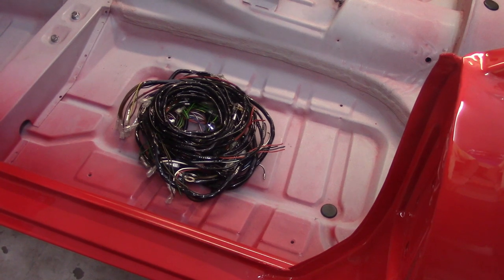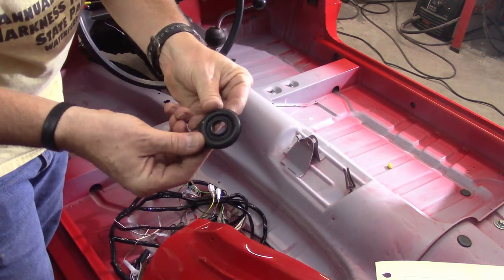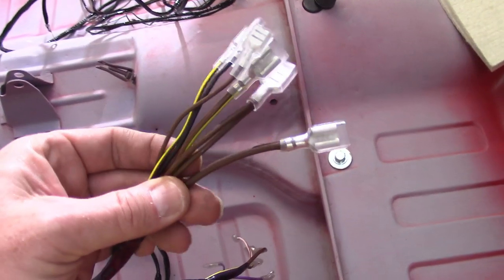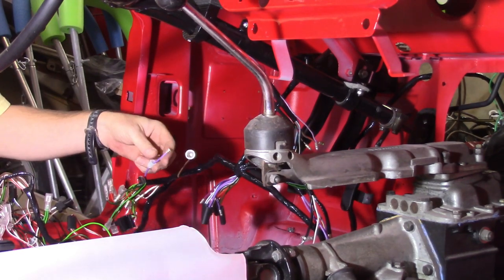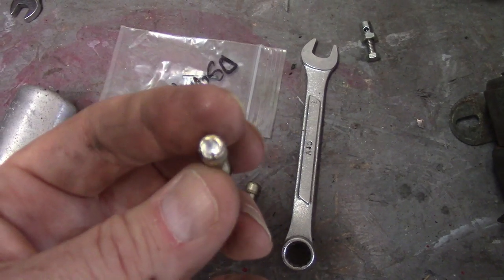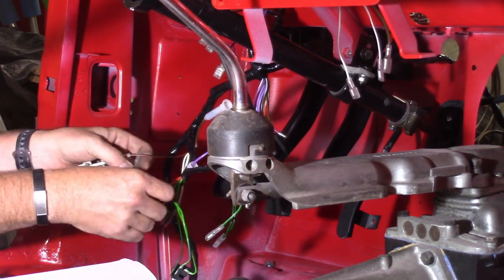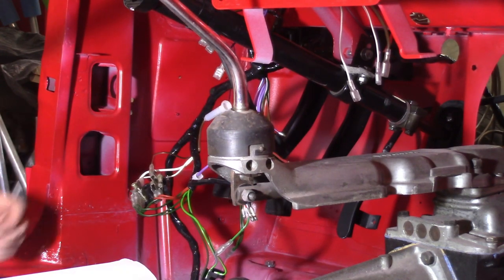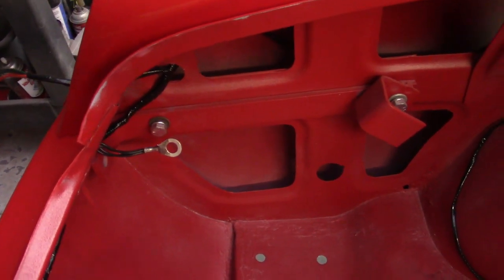Reassembly 4a - Wiring Harness Installation | Roundtail Restoration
As you can tell by the "a", this will be a multi-part of the multi-parts already in progress. Lots of footage installing and testing the harness to come, so there will be several.